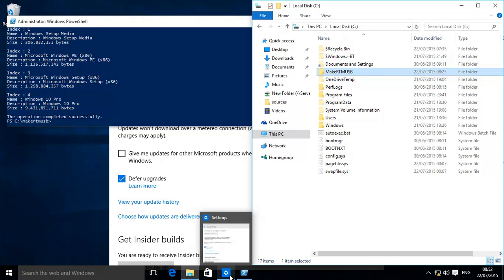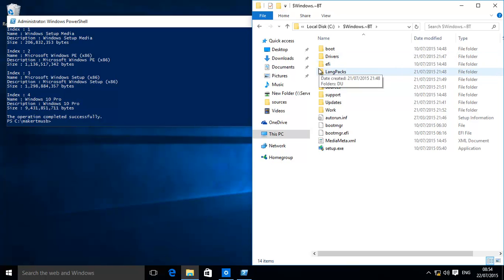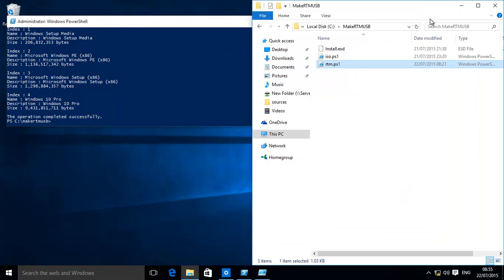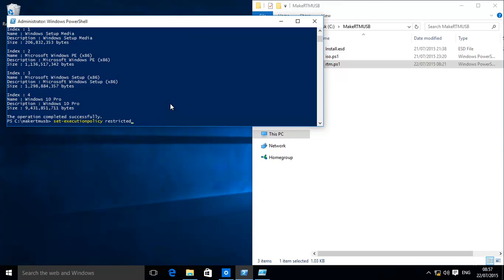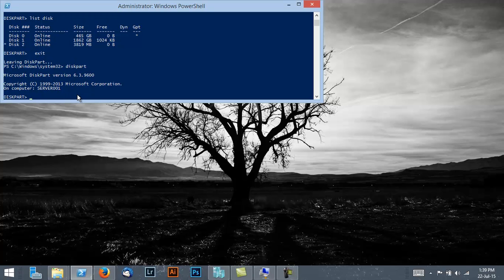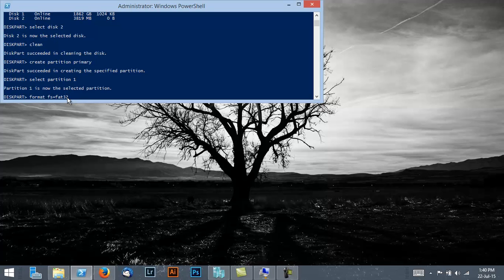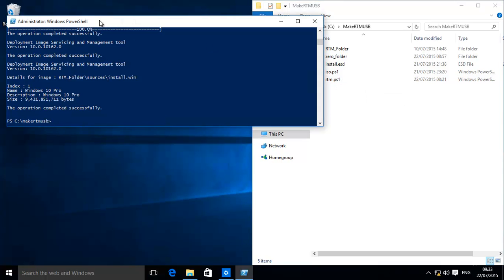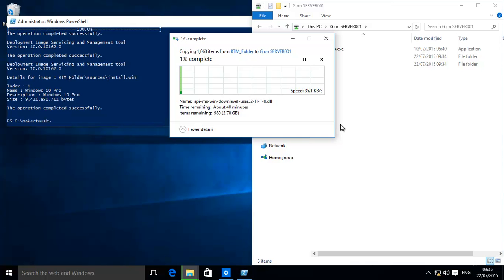Windows 10 Clean RTM USB Install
Well, Windows 10 Build 10240 was launched and is viewed as the RTM install upgrade. In this video we show you how to get and extract the update via Windows update and then turn the install.esd into a USB bootable clean install system. This video shows you how to create everything using only the software that comes with Windows 10 - so, you do not have to use external software (which may corrupt the Windows 10 installer)!

The script file is downloadable here (use right click and save)